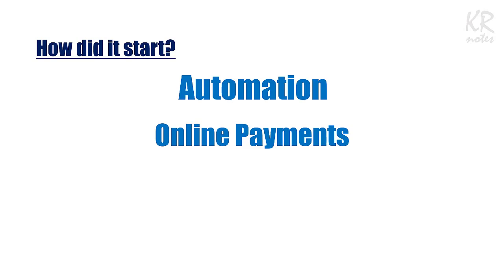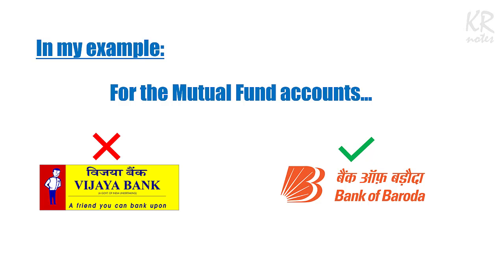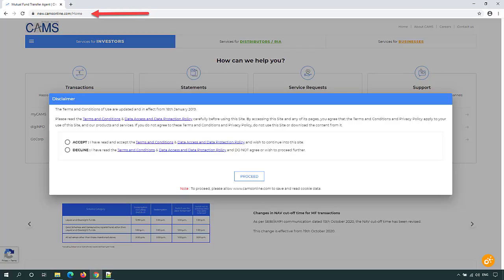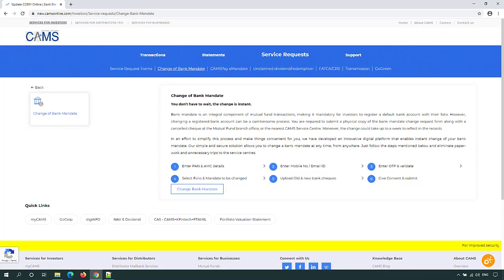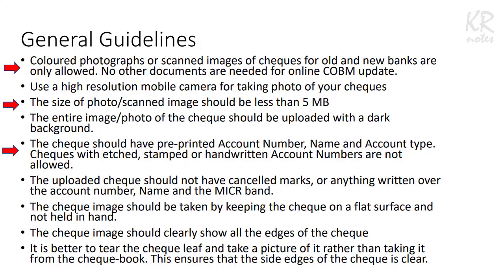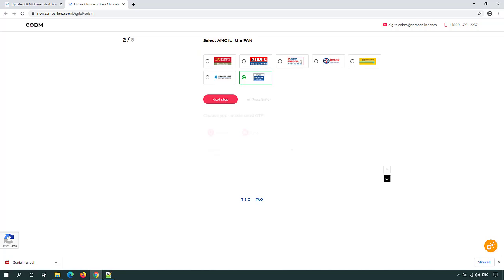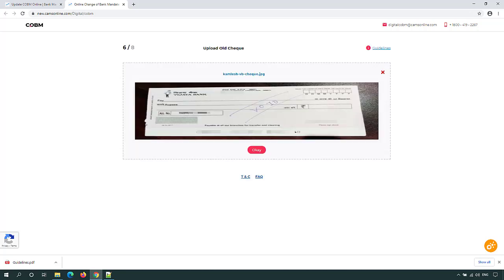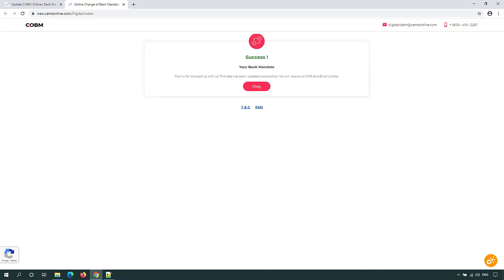How to change Bank Details of your Mutual Fund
Due to some of the major Bank merge, you may have a requirement to change your Bank Details in your Mutual Fund.  This video explains the steps to change Bank Details from CAMSOnline website.